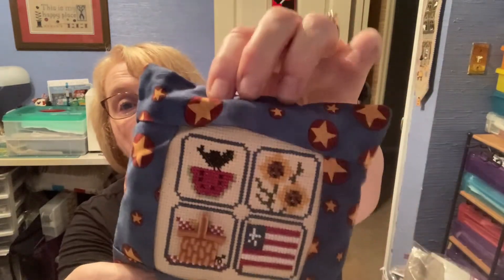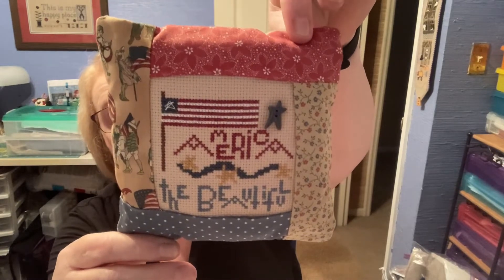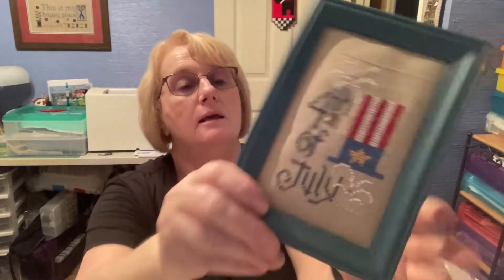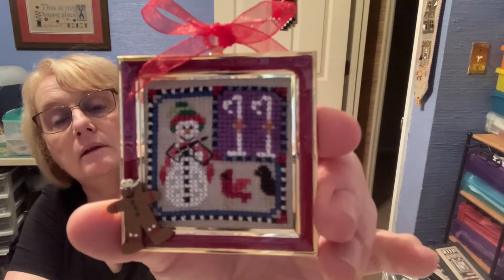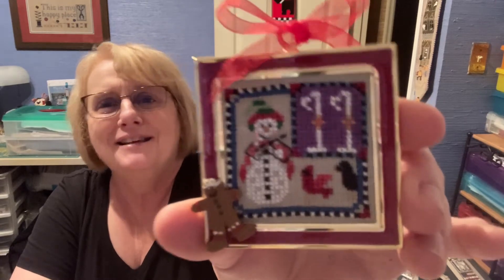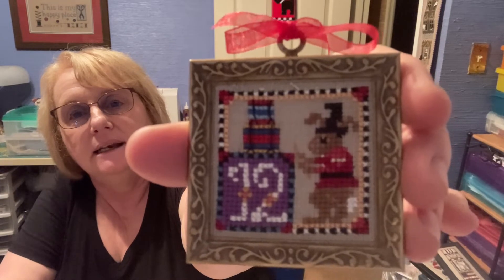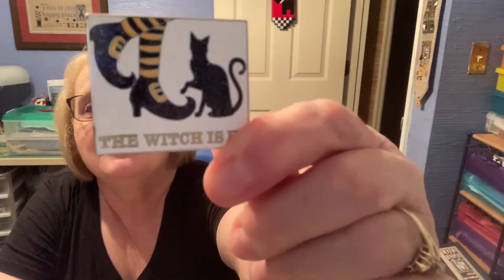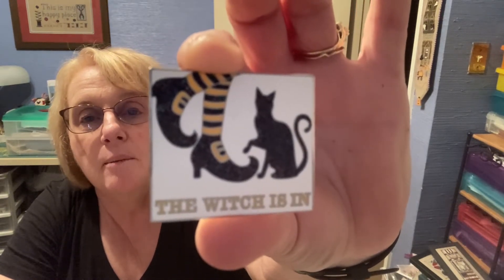Flosstube #37: July 17, 2021 Jolly July Stitching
Free Pattens:
Flip Flop Days

Shops mentioned:
Panda's Cross Stitch and Beading in Mauldin, SC
Sandy's X-Stitch on the Go in Hendersonville, NC

Facebook Groups:
Violets and Verses
WIPGO2021 Event: WIPGO Weekend
24Hours of Cross Stitch
Stitching with the Housewives

Designers mentioned:
Pine Mt Designs
Lizzie Kate Designs
Just Another Button Company
The Trilogy
Stoney Creek
Just Nan
Luminous Fiber Arts
Waxing Moon
The Stitching Parlor

Flosstubers mentioned:
Two Tall Stitchers
SAL for the biscornu stitching in August  is # biscornusal